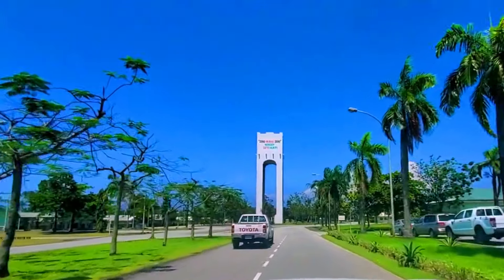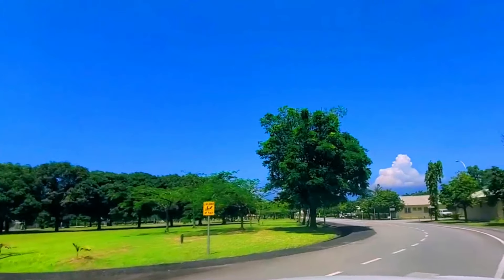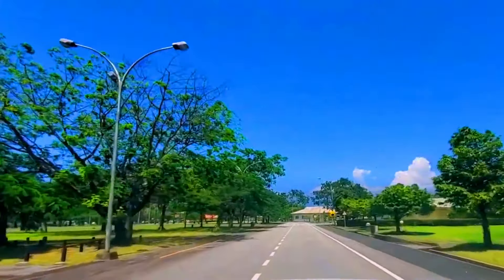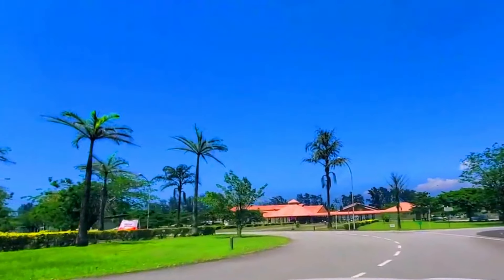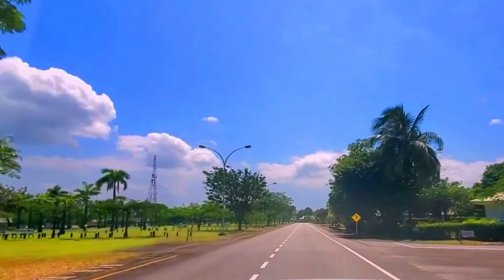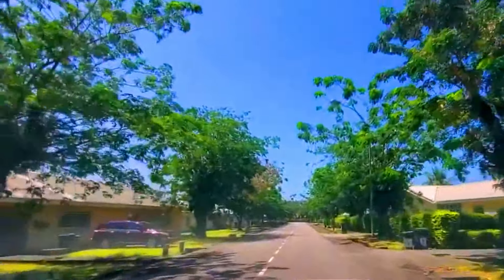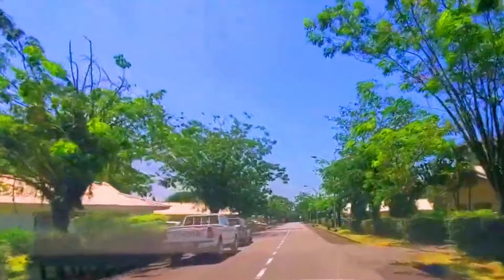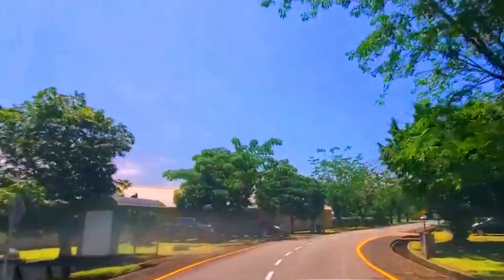See What Bonny Island Nigeria Looks Like Today (PART 1)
Bonny is a city located in Rivers State, Nigeria. It is located on the Bonny River, which is a tributary of the Niger River. The city is known for its oil and gas industry, and is home to the Bonny Oil Terminal, which is the largest oil export terminal in Nigeria. The city is also home to a number of other industries, including fishing, timber, and tourism. Bonny is a popular tourist destination, with its beautiful beaches, lush rain